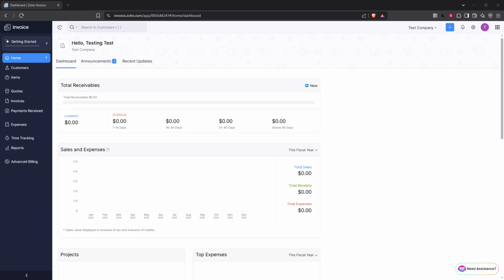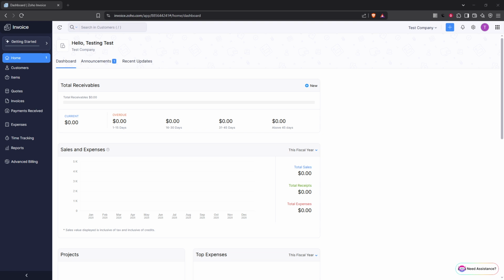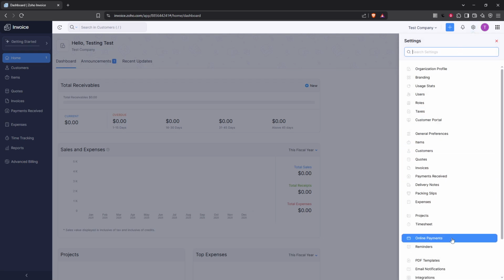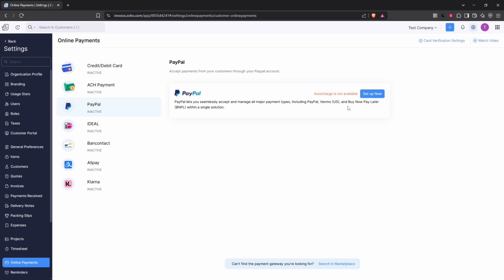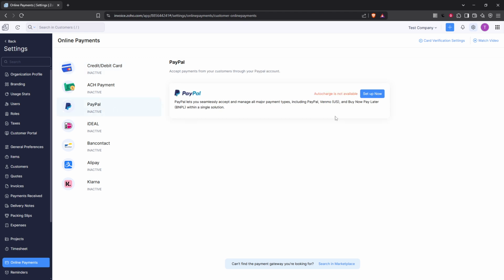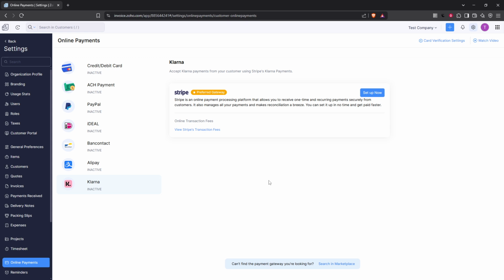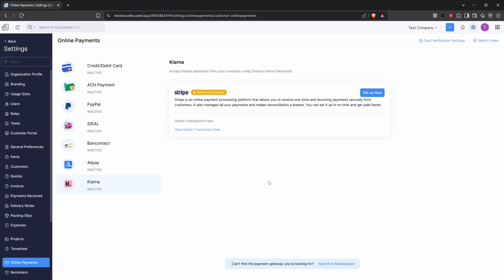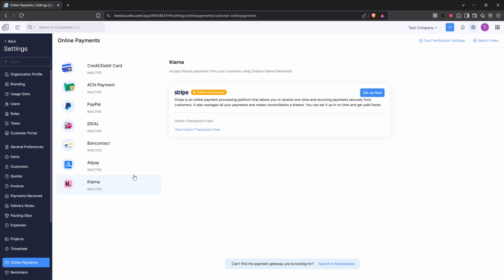How To Set Up Payment Gateways in Zoho Invoice [2025 Full Guide]